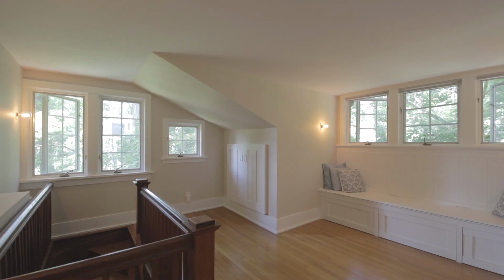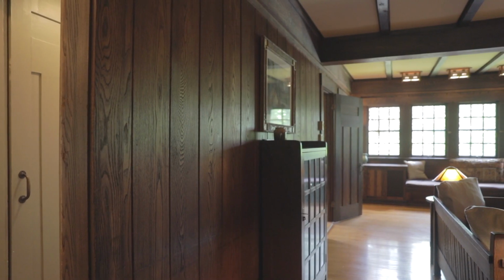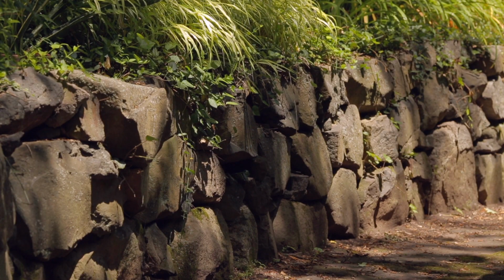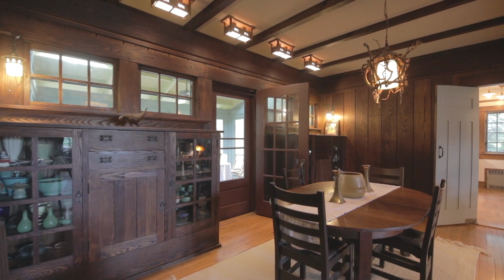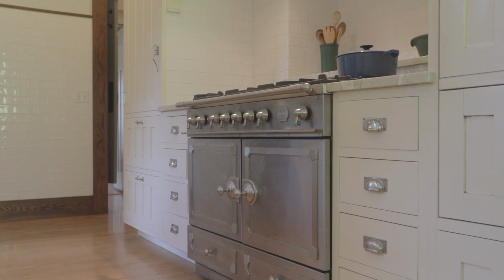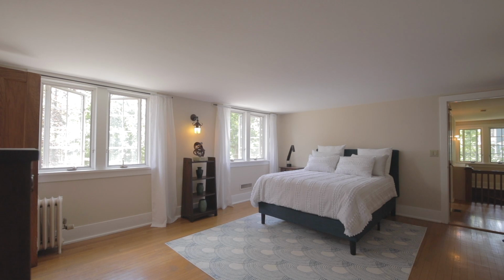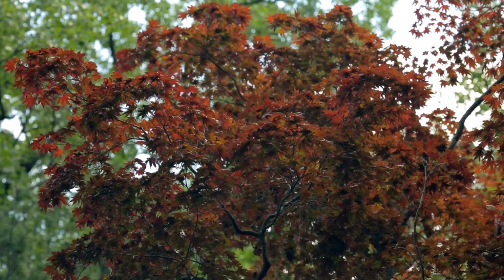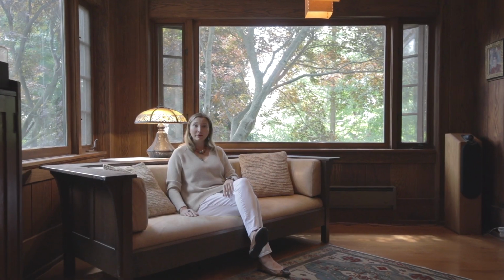27 Sagamore Rd, Maplewood, NJ - A Home Steeped in History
High on South Mountain, with beautiful views, stands Maplewood’s best-kept secret: 27 Sagamore Road!

This home was designed and build in 1909 by Gustav Stickley - considered the father of the American Arts and Craft movement. Read more about Stickley and the movement

Originally conceived as a summer retreat from the New York City Heat, this house has evolved into a beautifully restored modern residence, while maintaining all its authentic character and charm.

This oasis of timeless natural beauty and tranquility sits on ⅔ of an acre. It is 1 of 2 Stickley homes ever built in Maplewood. You can read about the township of Maplewood, see additional details, photos and floorplans

If you have any interest in learning more or for a private showing, please contact Caroline Gosselin via email at or at . At the moment we are taking reservations for 45 mins private showings between 11 to 4 pm on Friday 7/10, Saturday 7/11 and Sunday 7/12.